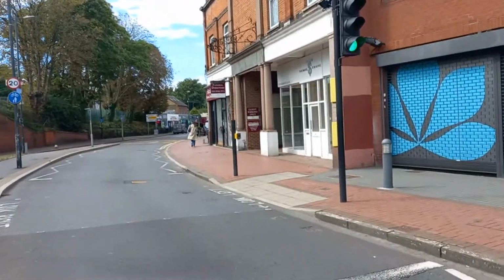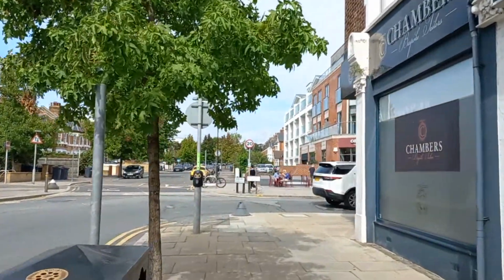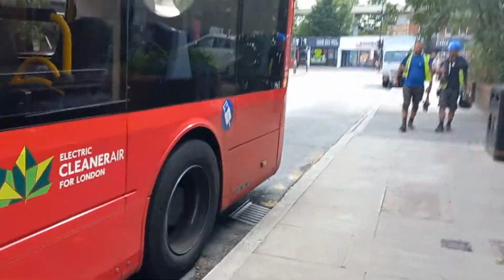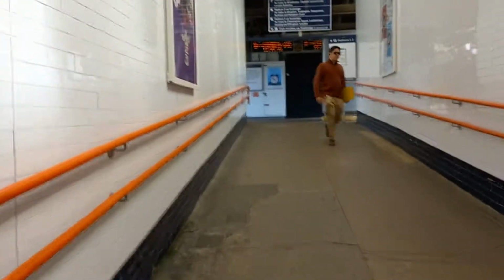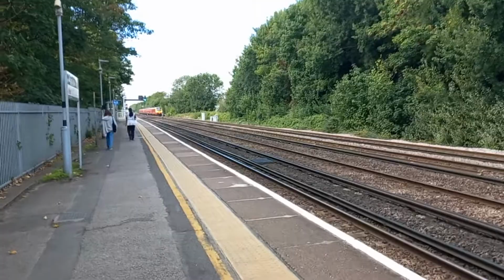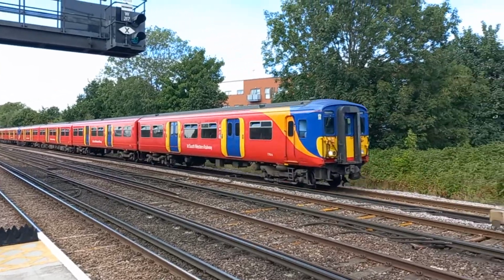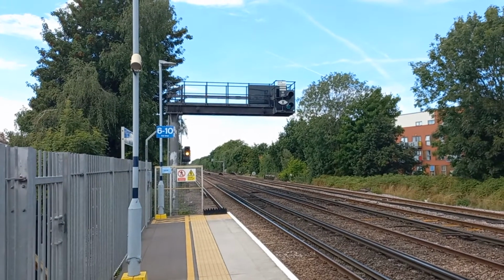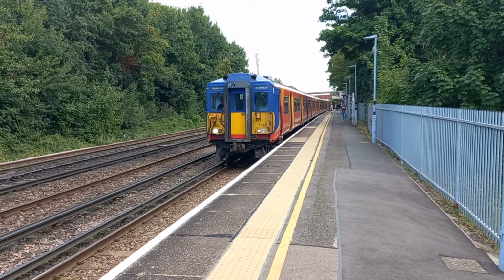Vlog 12: A walk around Raynes Park and a visit to Raynes Park station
A vlog of my brief walk around Raynes Park featuring the Victorian shops along Coombe Lane, the western terminus of the 200 bus route in Lambton Road and a visit to Raynes Park station in order to catch a train three stops down the old London & South Western Railway main line to Surbiton.